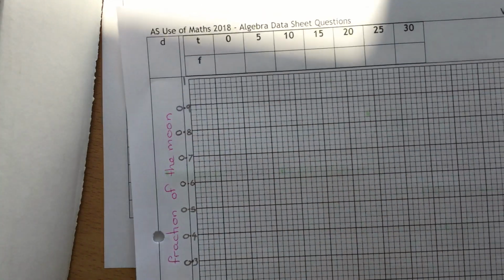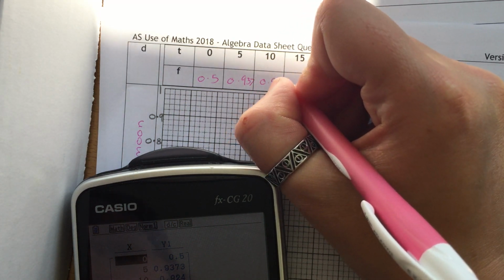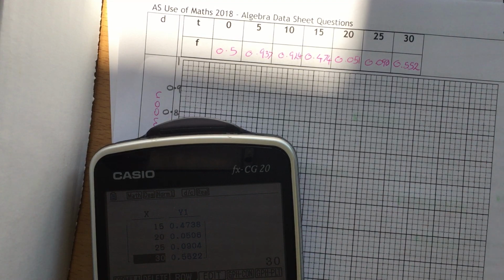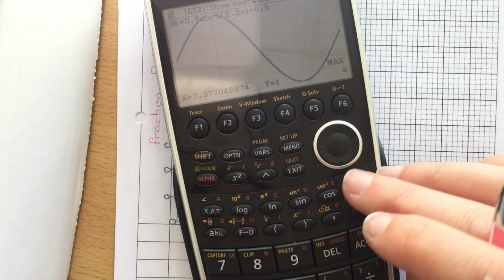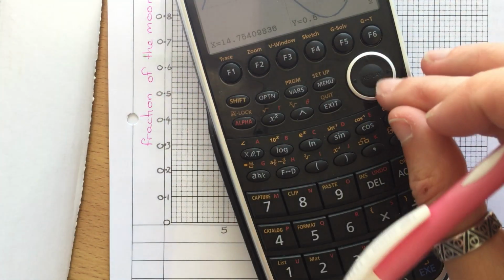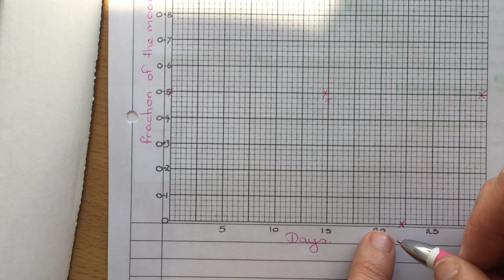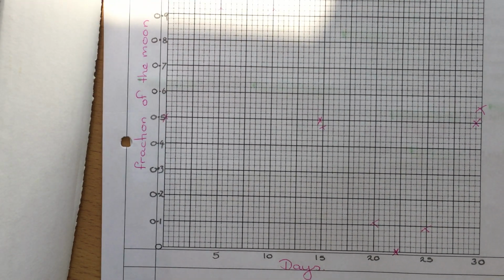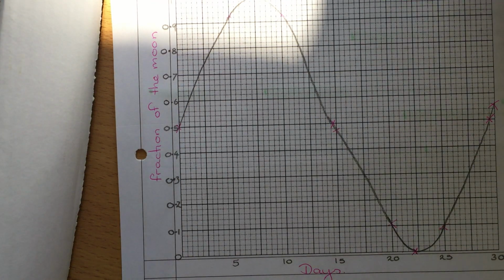AS Use of Maths AQA 1.3 b